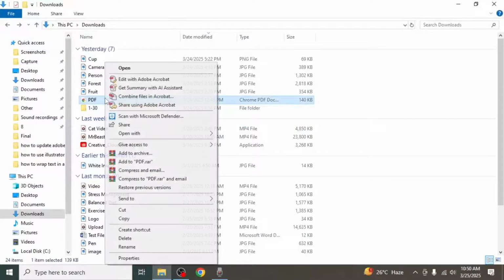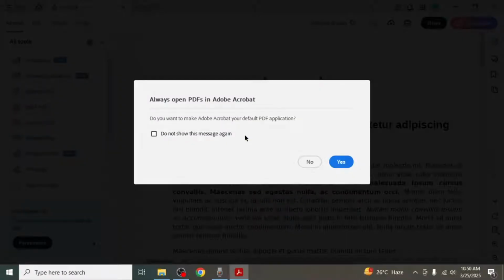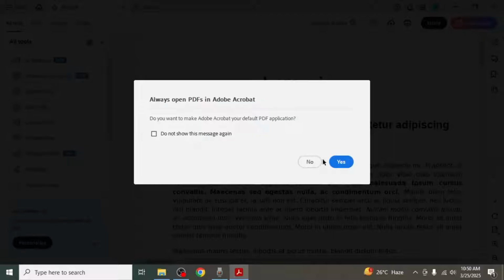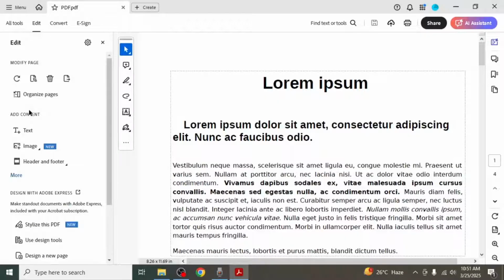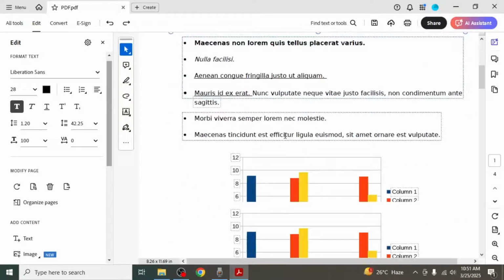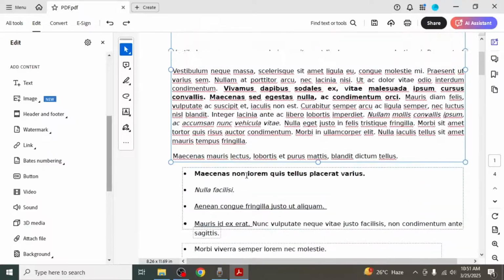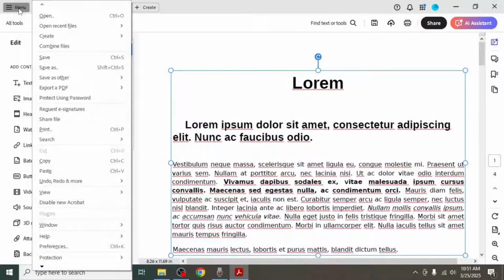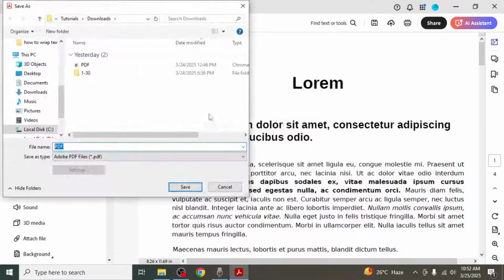How to EDIT a PDF with Adobe Reader (Step by Step)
Need to make changes to a PDF using Adobe Reader? This guide walks you through the steps to annotate, comment, and fill out forms in PDF files using Adobe Reader. Learn how to use tools like highlight, text comments, and drawing annotations to modify your PDF without altering the original content. Perfect for users looking to make quick edits or add notes to their documents.